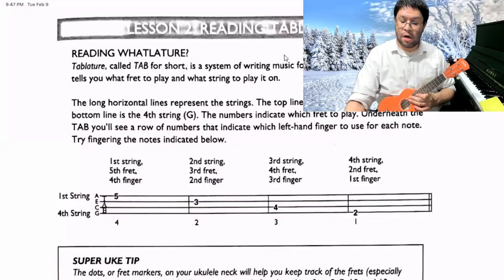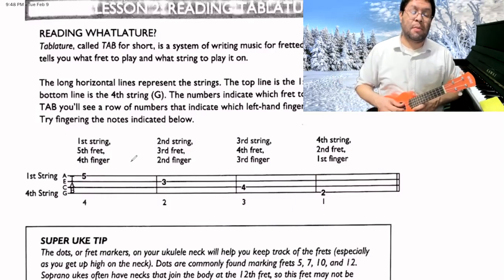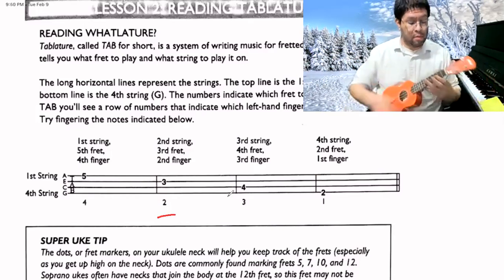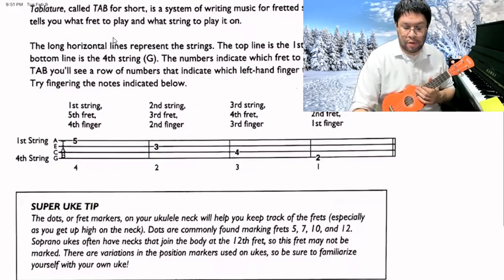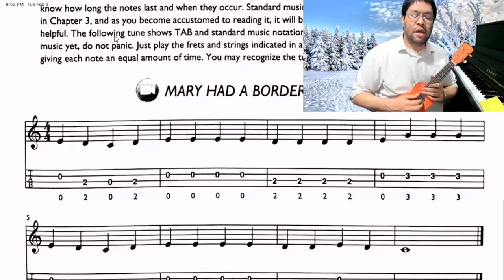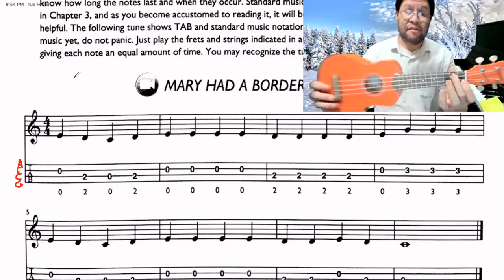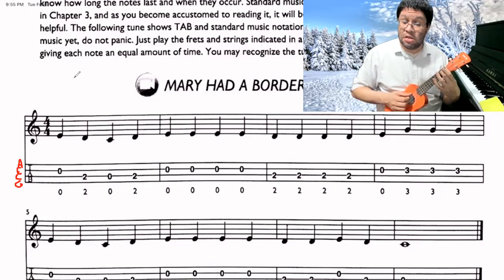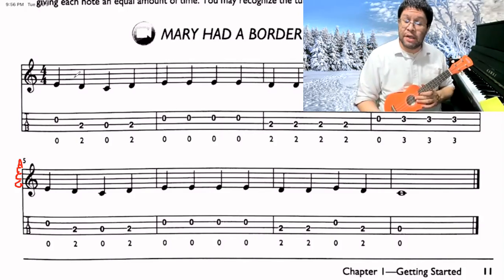Lesson 2 Reading Tablature pg. 11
Beginner Book